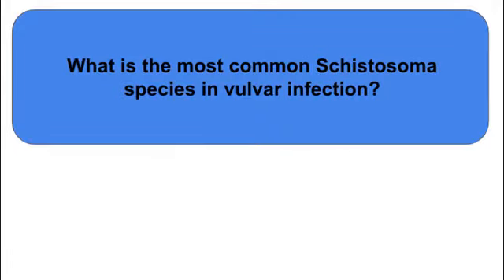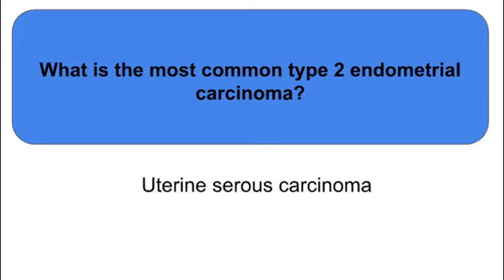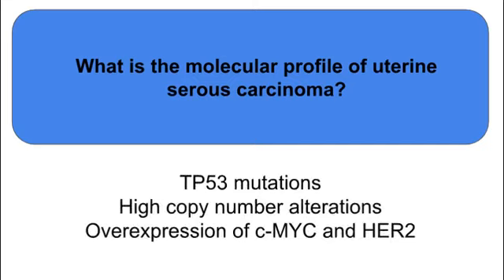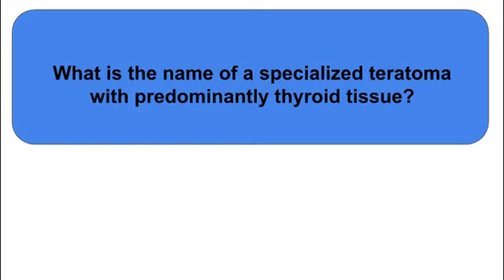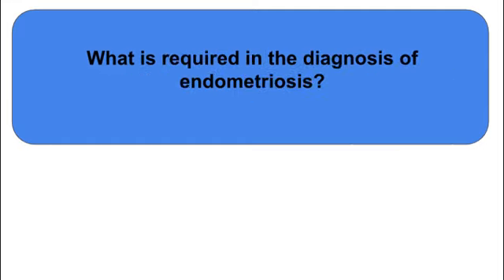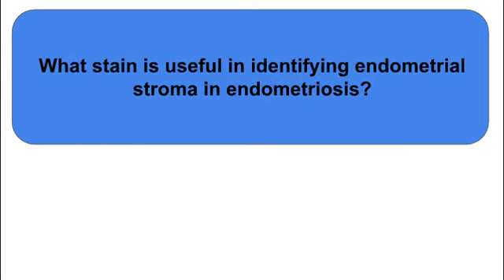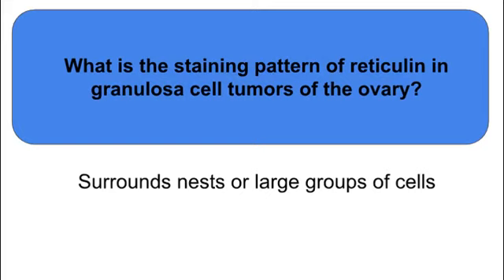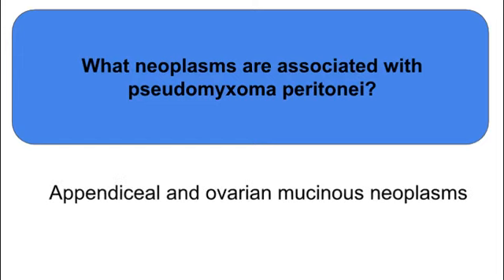Pathology Board Review: GYN Path Review Part 9